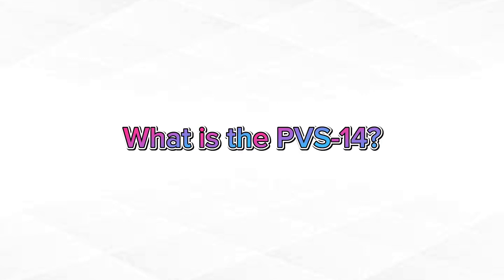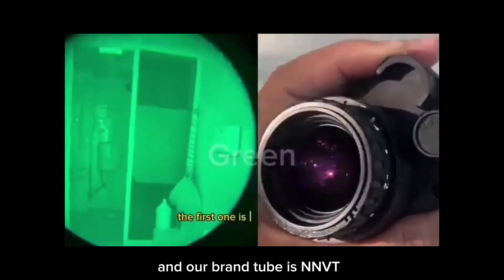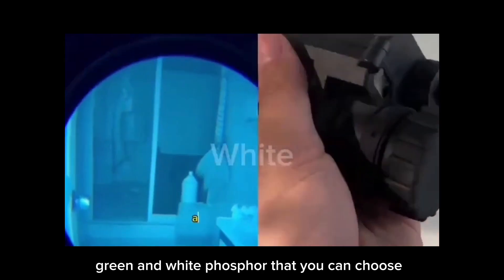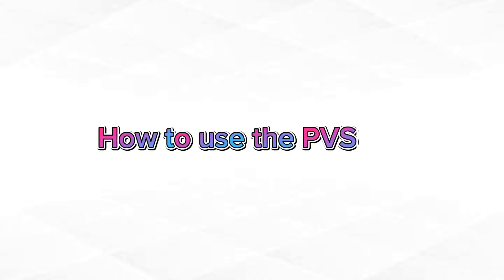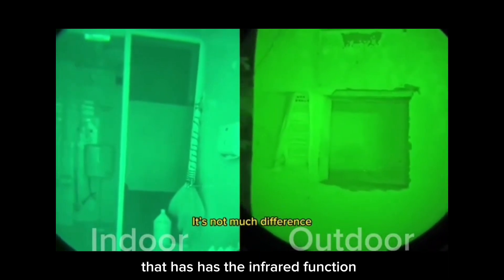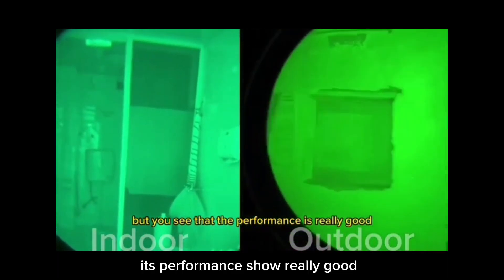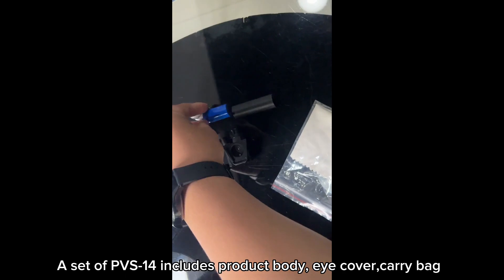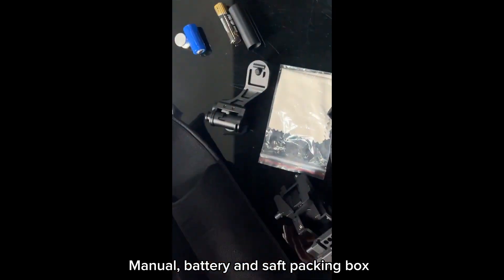Q&A PVS 14 nigh vision PVS-14 What is the PVS-14?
What is the PVS-14?